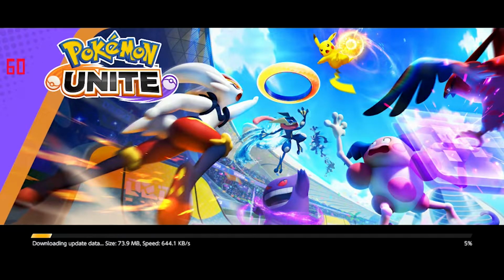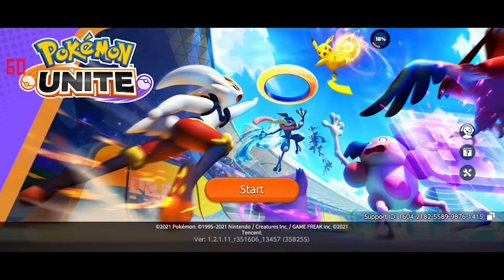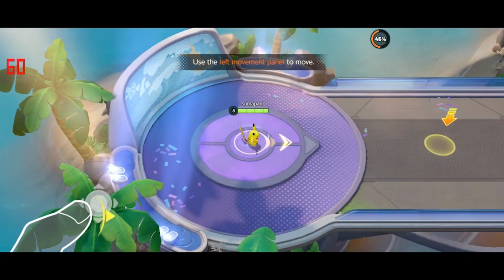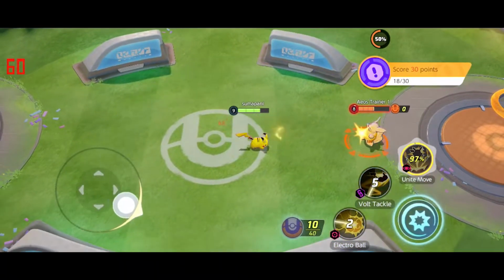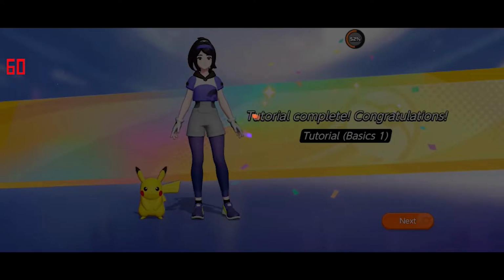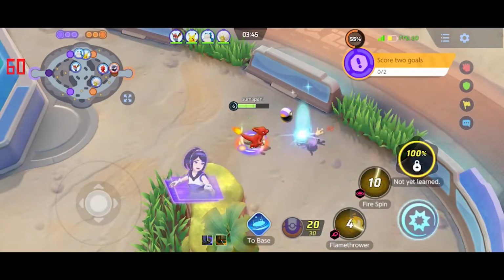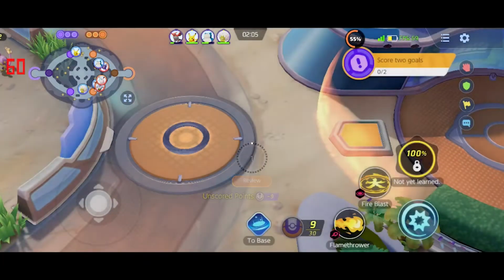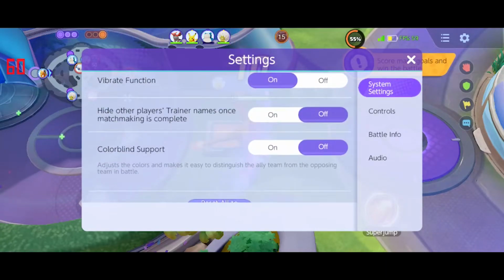Pokemon Unite GamePlay OnePlus 8 FPS Test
Like & Sub's If you found the Video helpful
Your Support will motivate me to push more useful Contents
Let me know what kind of Content you want to see In comments